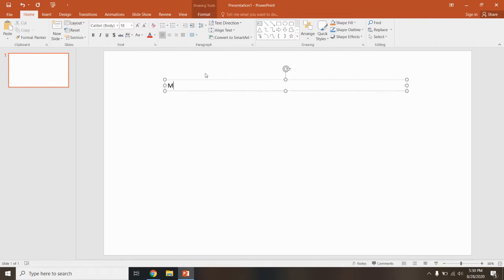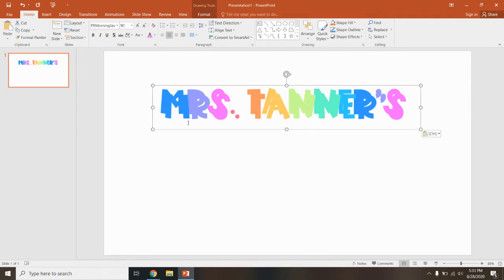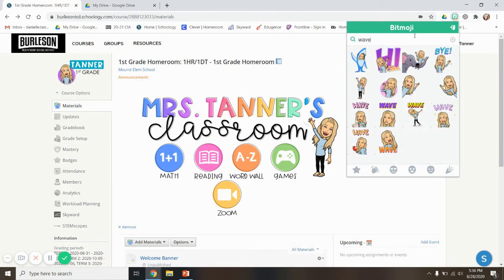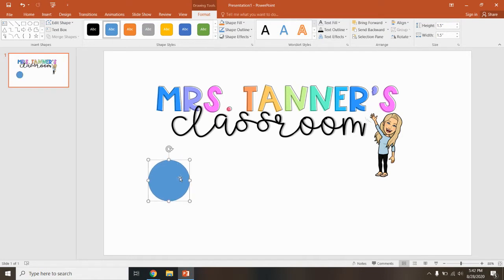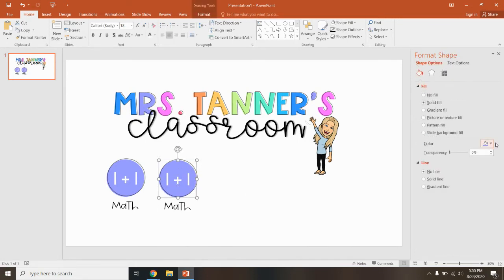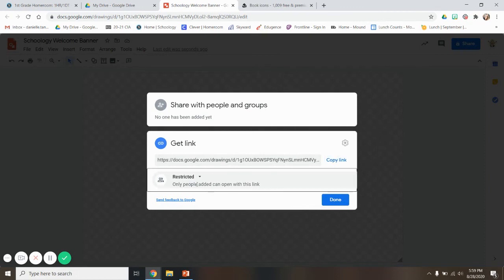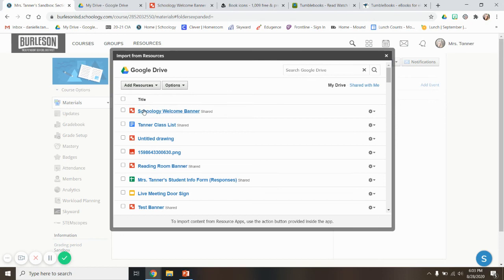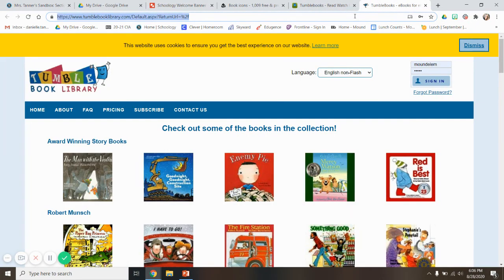How I Made My Schoology Banner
Using tips from @heyashleyg, @coffeeteachmomrepeat, and @aperfectblendteaching on istagram, I created a Schoology Banner that I love! My primary grade students are able to navigate my page much better.